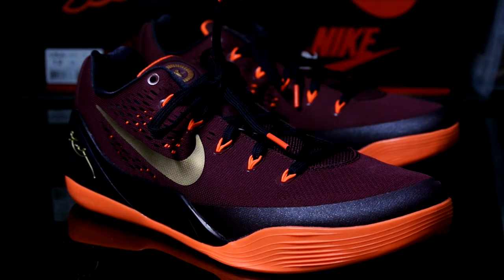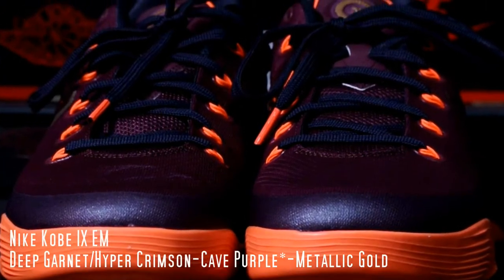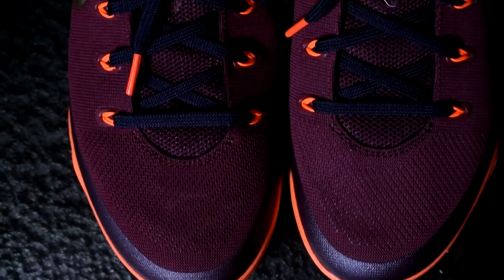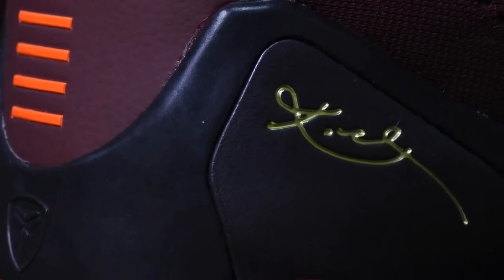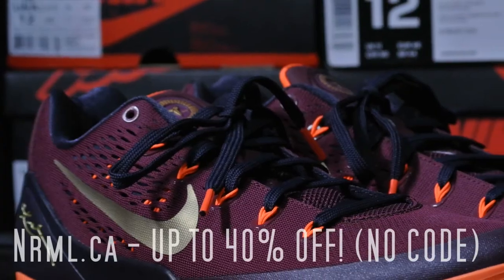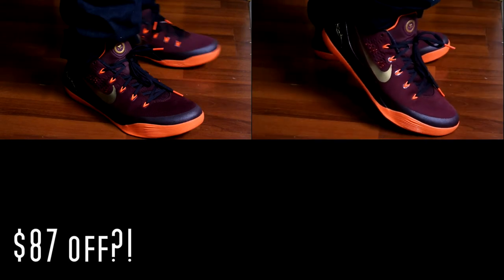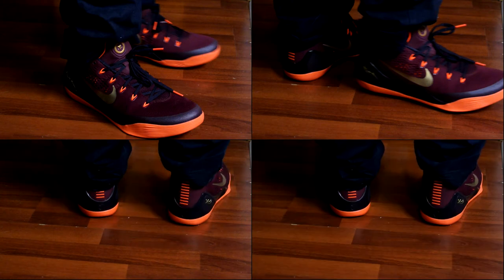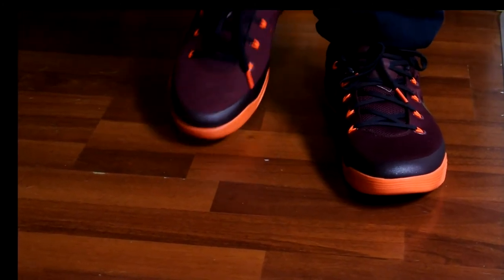Nike Kobe IX (9) Low EM - "Deep Garnet" Review & On Feet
Nike Kobe 9 Low EM
Deep Garnet/Hyper Crimson-Cave Purple-Metallic Gold